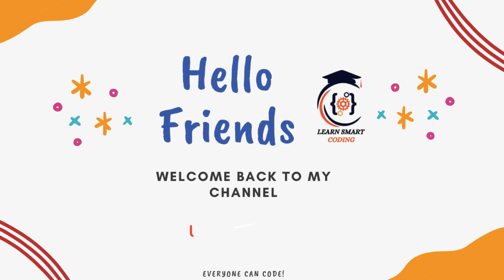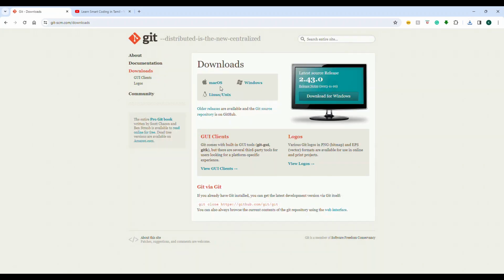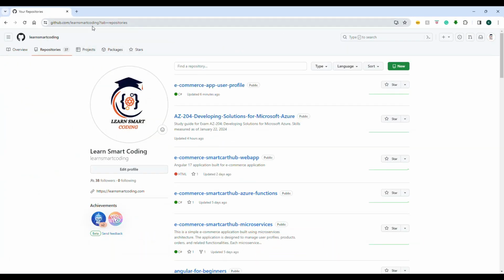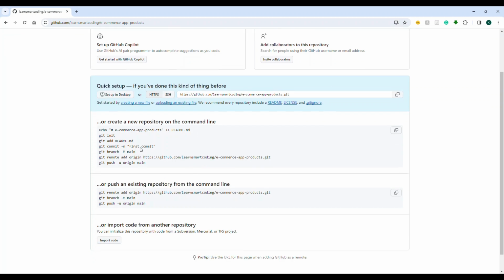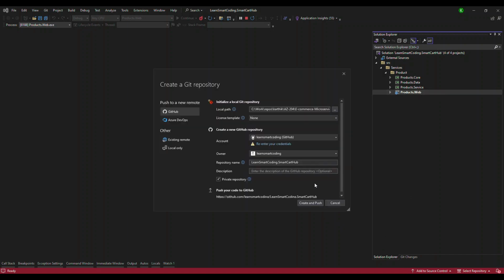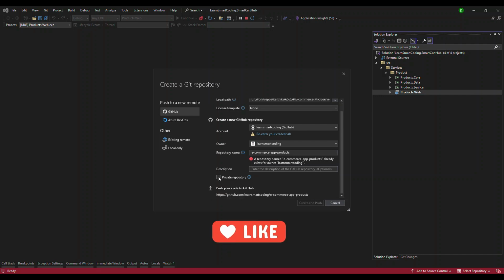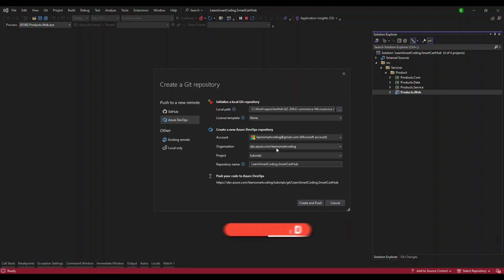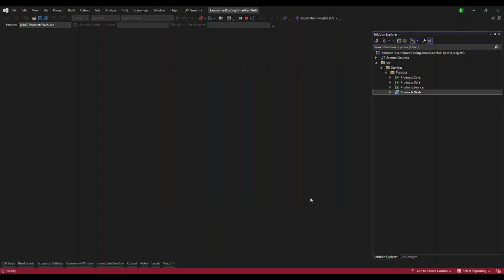Effortless GitHub Integration Pushing Local Code with Visual Studio IDE Tutorial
Welcome to our tutorial on effortlessly pushing local code to your GitHub repository using Visual Studio IDE! In this step-by-step guide, we walk you through the seamless process of integrating your local projects with GitHub. Learn how to use the powerful tools within Visual Studio IDE to efficiently push your code, ensuring a smooth and hassle-free experience. Whether you're a beginner or looking to streamline your workflow, this tutorial provides valuable insights to make the GitHub push process a breeze. Join us on this coding journey and master the art of version control with Visual Studio IDE.

Happy coding!